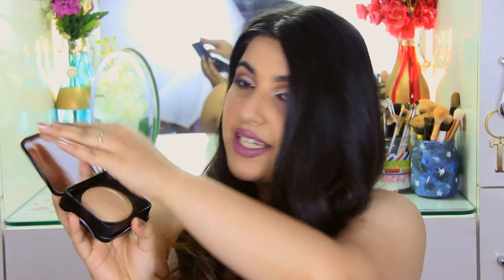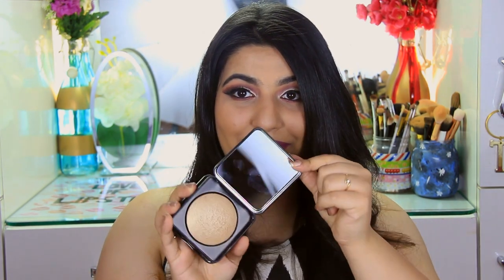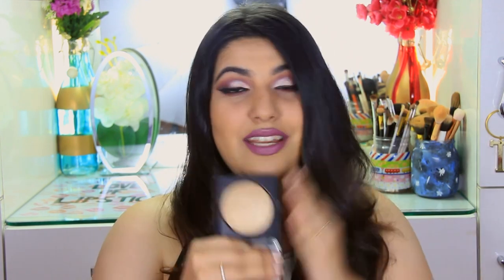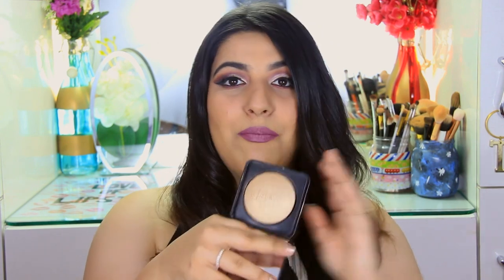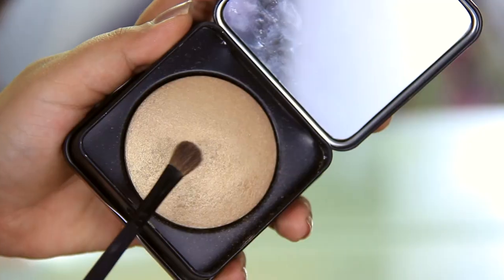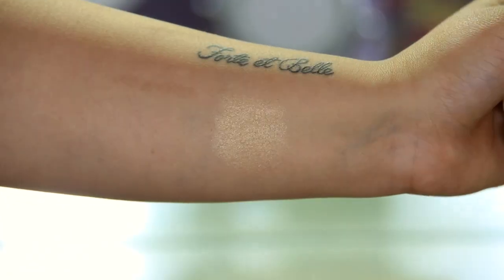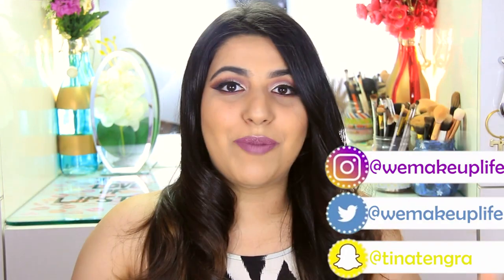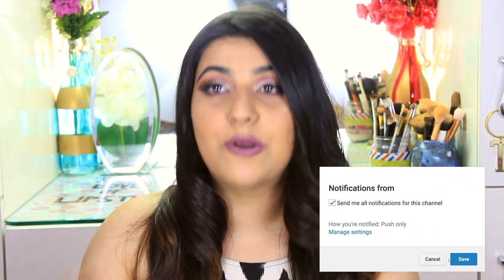BEST INDIAN HIGHLIGHTER?!?!😱 PAC BAKED HIGHLIGHTER || WILL I WEAR IT? WIWI ✨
Today I am reviewing the newly launched Baked Highlighters by PAC - PROFESSIONAL ARTIST COSMETICS!
I broke down the review into Packaging, Texture, Pigment, Colour and Application.
Stay till the end to see how many stars I gave it on 5! 😋

You can find these PAC Baked Highlighters at:
- Shade No. 7

Thank you to Shahzad B for patiently standing behind the camera.

About this channel:
WeMakeupLife is run by me, Tina Tengra. Let's build a family together having one common belief that it is WE that makeup our lives and MAKEUP is just another tool to bring a smile to the faces of many women and men. You are beautiful inside and out and if makeup helps you feel a little more confident about that, join the family! Stay positive, work hard and spread the love. xoxo